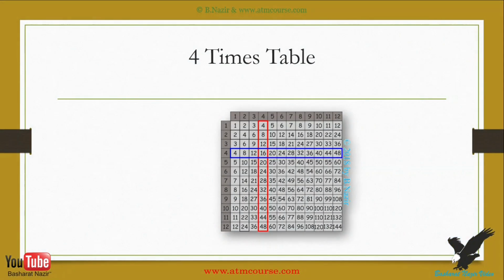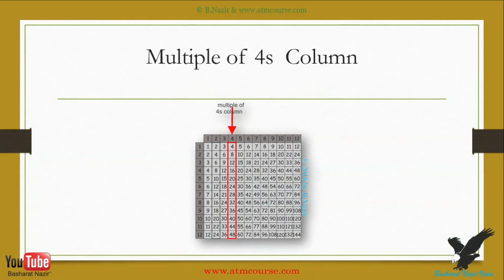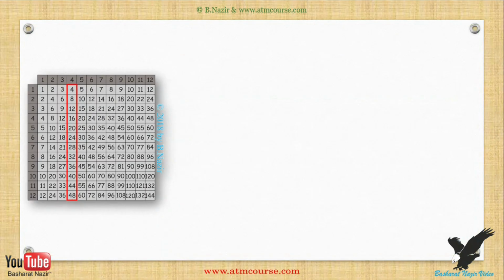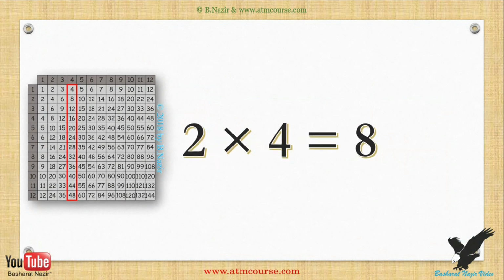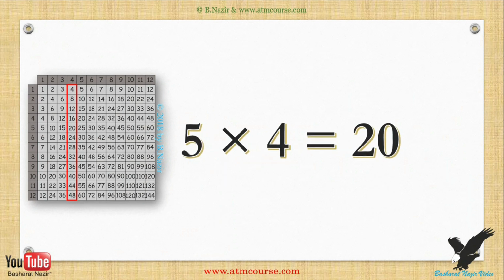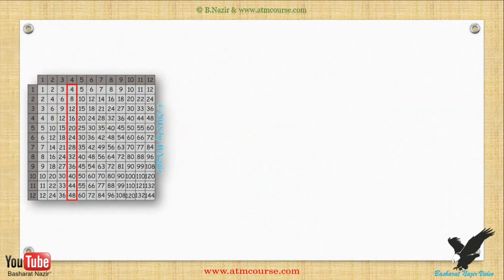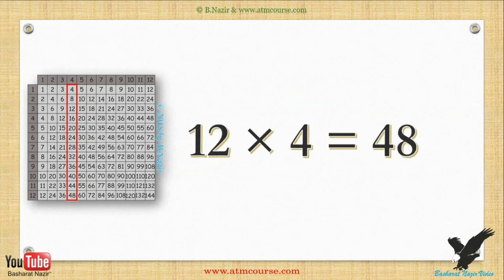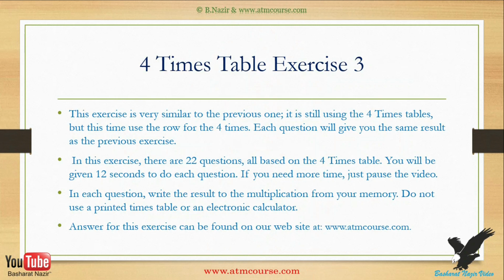VID#35 Age;6 yrs+, Learn and Practice the 4 Times Table Version 3